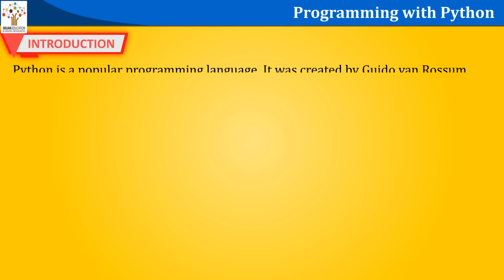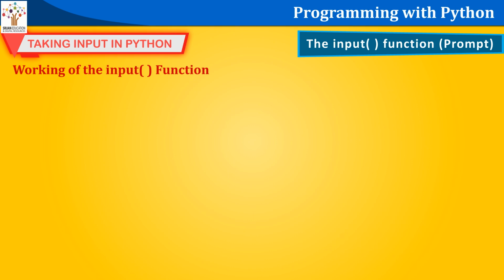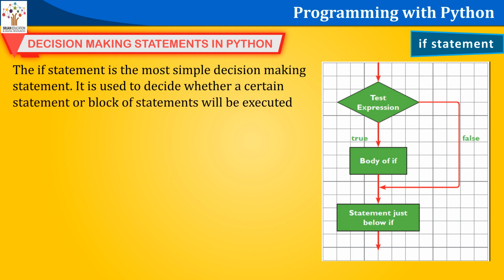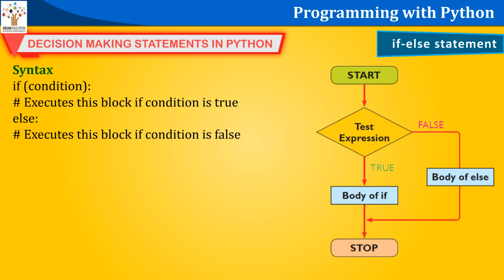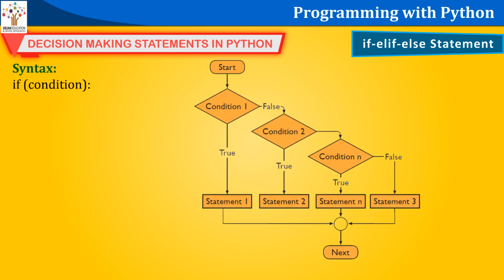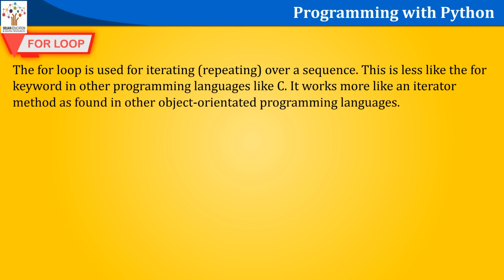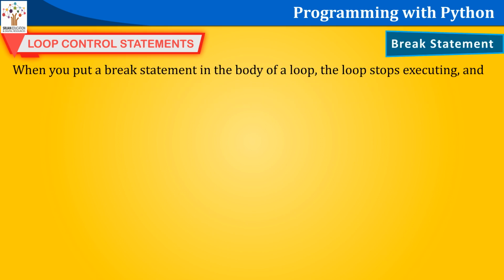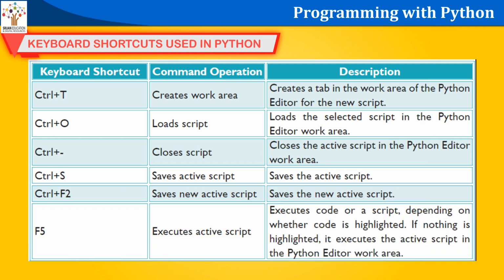Programming with Python – Learn Computers I Computer Education I Animations